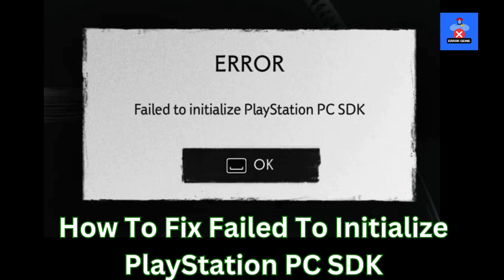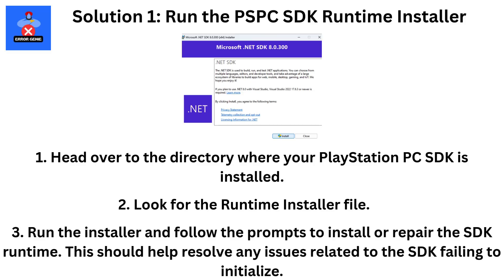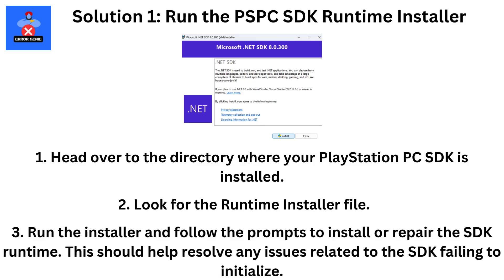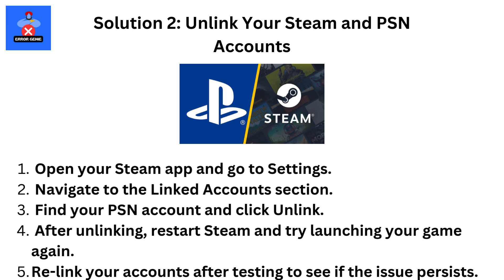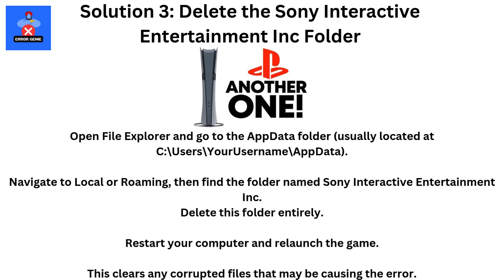How To Fix Failed To Initialize PlayStation PC SDK - PlayStation PC SDK Error In Ghost Of Tsushima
How To Fix Failed To Initialize PlayStation PC SDK Error - PlayStation PC SDK Error In Ghost Of Tsushima. Hey everyone, welcome back to Error Genie! In this video, I’m going to show you how to fix failed to initialize PlayStation PC SDK error in Ghost of Tsushima director's cut.

If you’re running into this issue, don’t worry—I’ve got a few simple solutions that can help get you back to gaming quickly. Let’s dive right into it!

Solution 1: The first method is to run the PSPC SDK Runtime Installer.

Head over to the directory where your PlayStation PC SDK is installed.
Look for the Runtime Installer file.
Run the installer and follow the prompts to install or repair the SDK runtime.
This should help resolve any issues related to the SDK failing to initialize.

Solution 2: Another possible fix is to unlink your Steam and PlayStation Network (PSN) accounts:

Open your Steam app and go to Settings.
Navigate to the Linked Accounts section.
Find your PSN account and click Unlink.
After unlinking, restart Steam and try launching your game again.
Re-link your accounts after testing to see if the issue persists.

Solution 3: If the issue continues, try deleting the Sony Interactive Entertainment Inc folder:

Open File Explorer and go to the AppData folder (usually located at C:\Users\YourUsername\AppData).
Navigate to Local or Roaming, then find the folder named Sony Interactive Entertainment Inc.
Delete this folder entirely.
Restart your computer and relaunch the game.
This clears any corrupted files that may be causing the error.

That’s it! These three solutions should help you fix the "Failed to Initialize PlayStation PC SDK" error.

Happy gaming, and I’ll catch you in the next one!